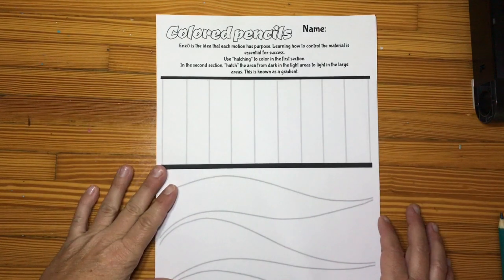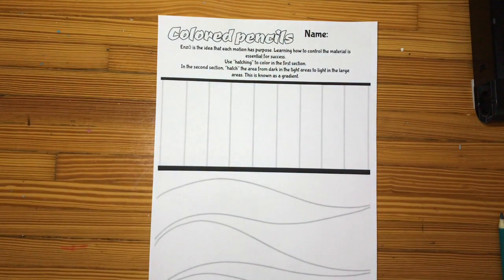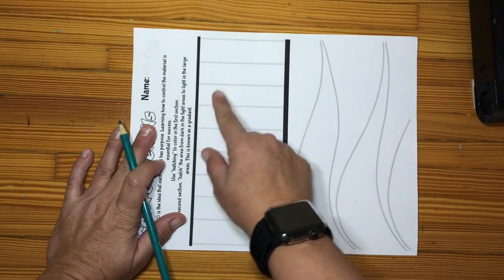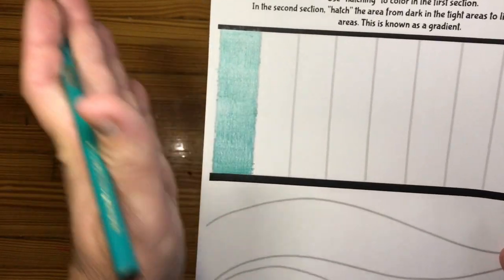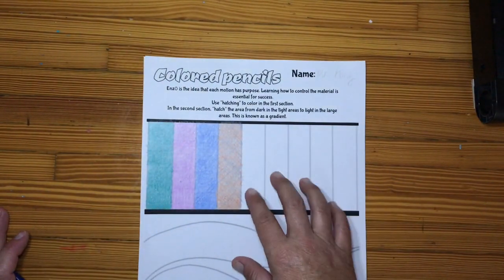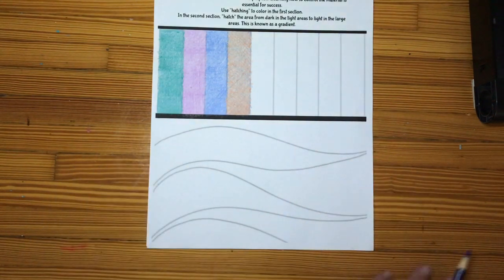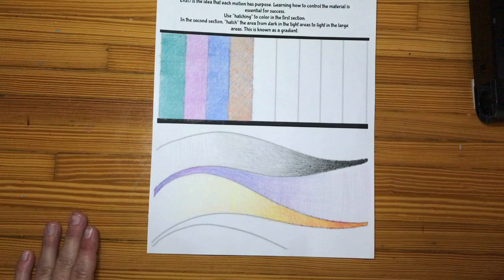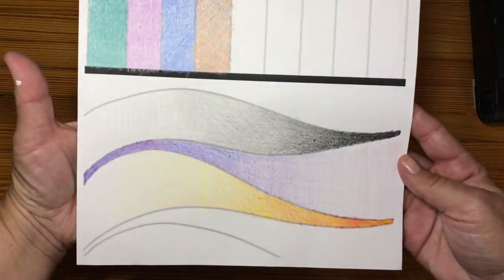3rd How to Use Colored Pencils